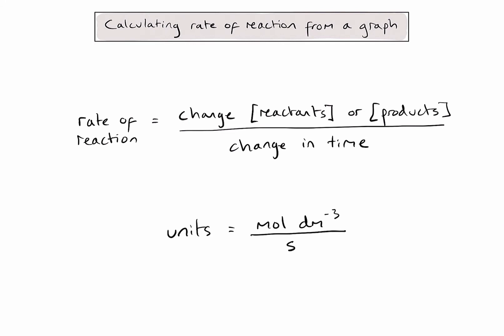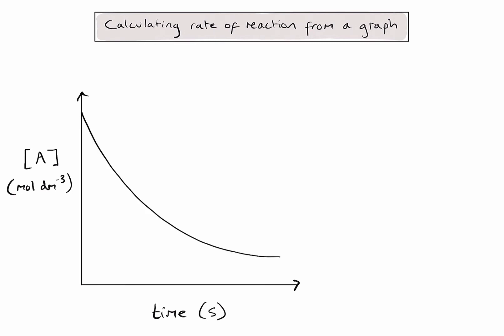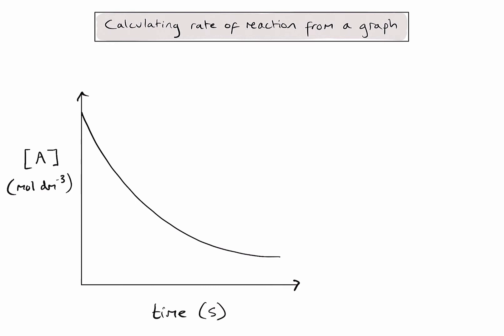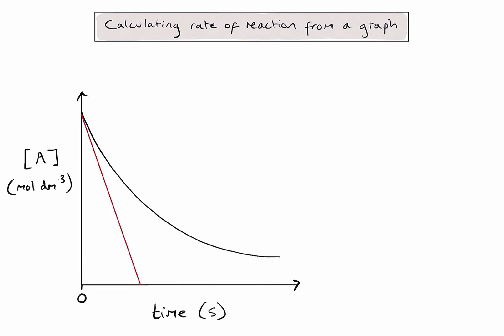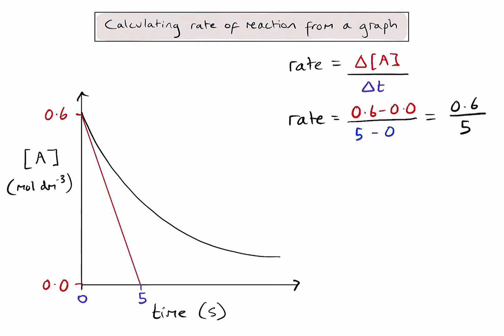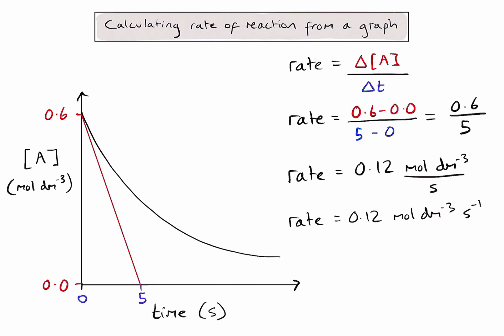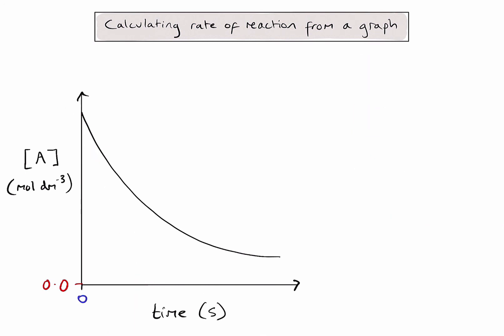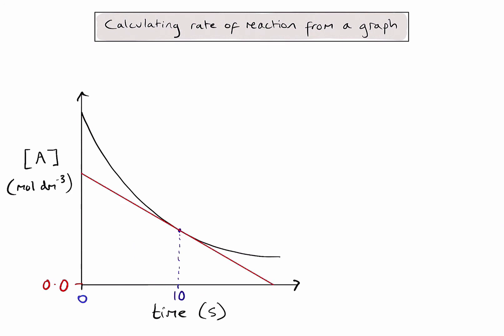R2.2.1 - How do we calculate the rate of reaction from a time-concentration graph?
A short explanation of how to use a tangent to calculate the rate of reaction from a time-concentration graph.